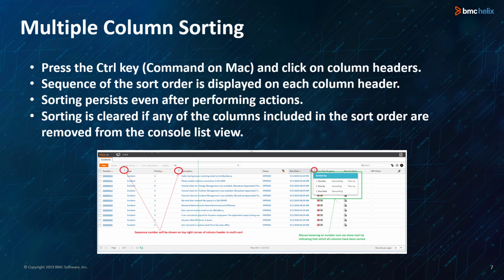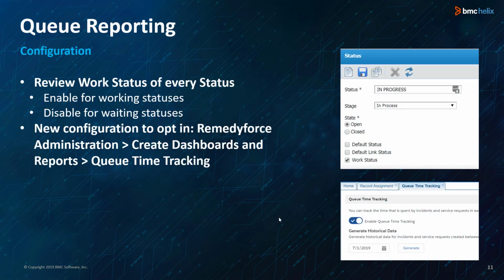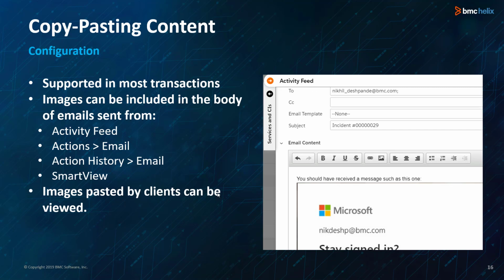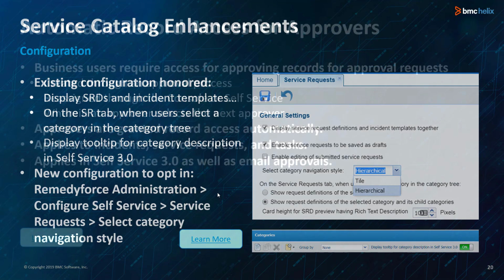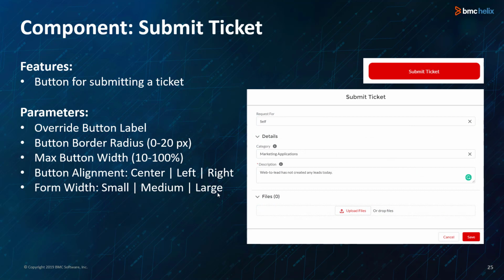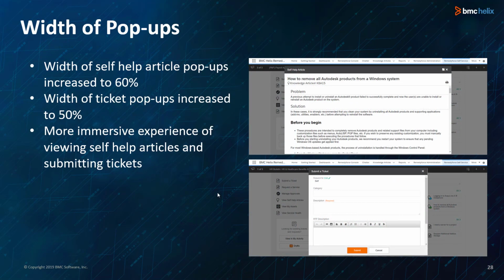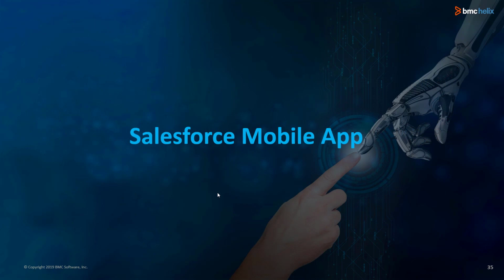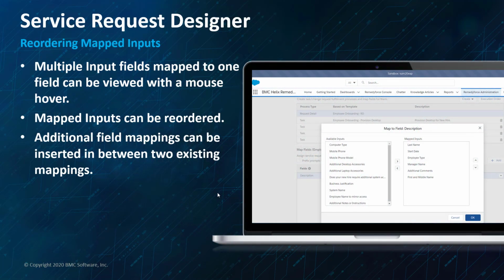BMC Helix Remedyforce Summer 20 Insights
Insights into the Summer 20 release of BMC Helix Remedyforce include a summary of all the new capabilities introduced in this release.